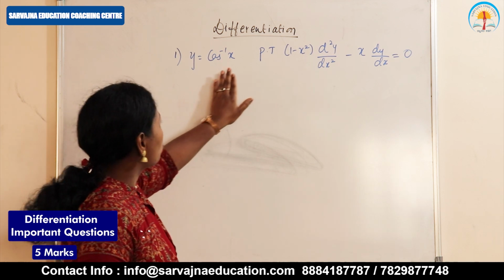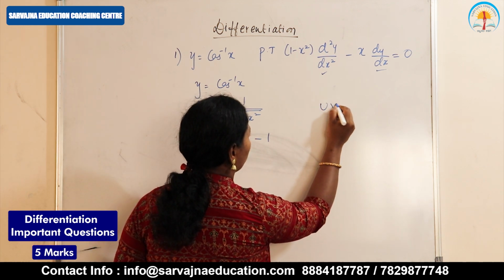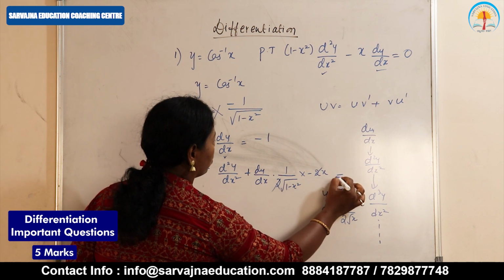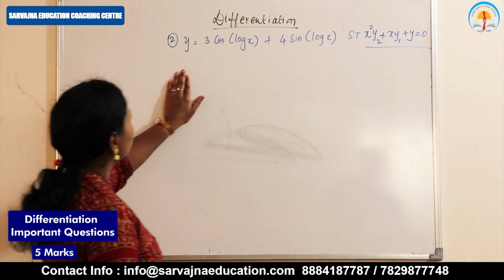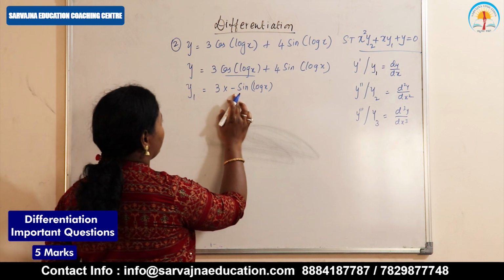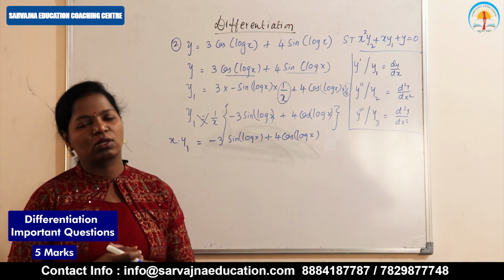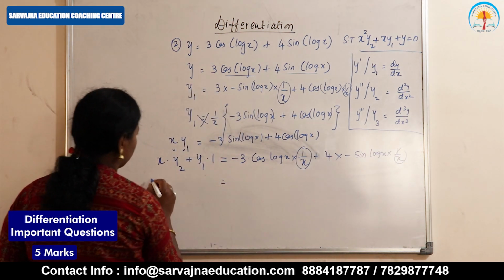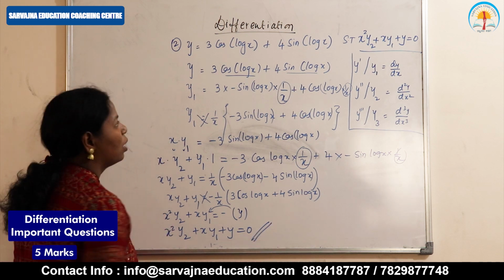Differentiation 5 mark Very Important Questions For 2nd PUC Board | 12th maths 5 mark questions 2021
Description
Class 9 & 10 and PUC is an exclusive online tutoring channel for Class 9 and Class 10 and PUC Students. The channel also aims at a solid base for NTSE, NSO, PRMO and other competitive examinations at School Level. The teachers at Sarvajna Education are always available to solve any queries of the students, giving them proper mentorship and motivating them to be the best version in their personal a well as professional lives.

Online tutoring by Sarvajna Education allows students to learn from their house, which saves their time and energy that can be invested in learning. Sarvajna Education promotes a friendly, dedicated and interactive learning environment, eliminating all the communication barriers.

If you are looking for guidance to prepare for Class 9 and Class 10 and PUC and  other competitive School Level examinations, then this is just the right channel for you.

Our aim is to deliver quality Education services that will transform learning into a life changing experience, we commit to work both their individual academic and career goals.

Click and activate the BELL icon to get notifications.